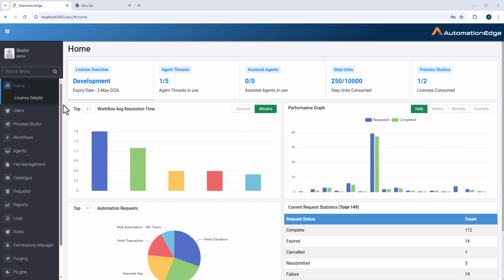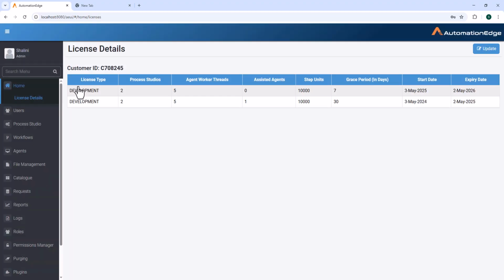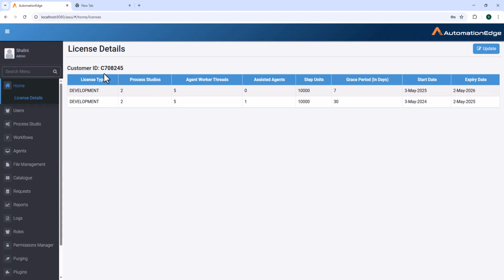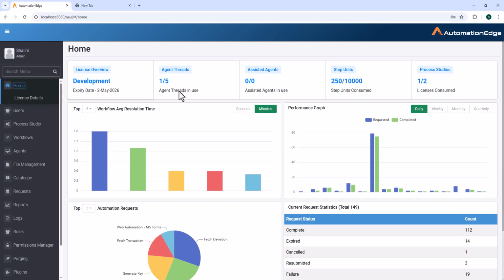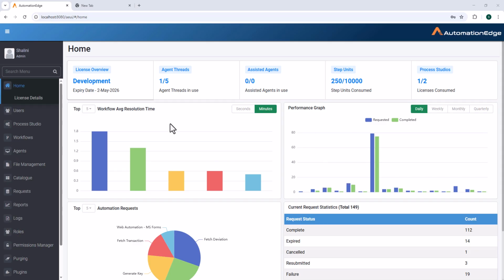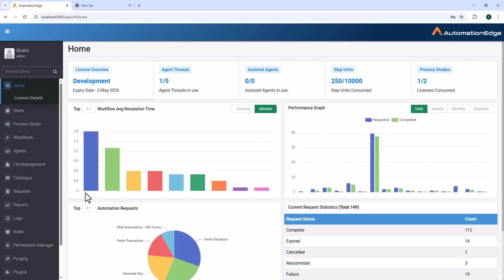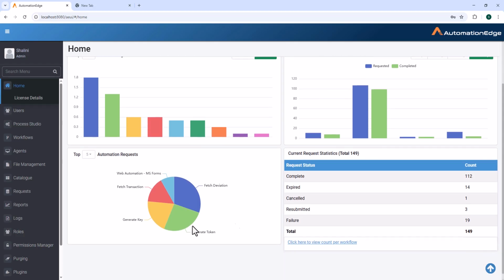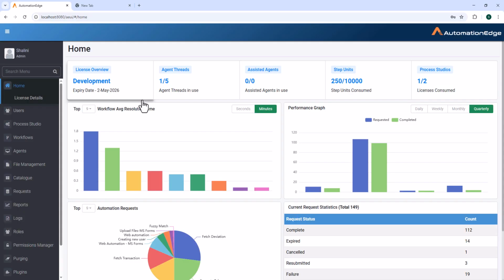AutomationEdge Tutorial: A Complete Guide to the Admin Home Page & Dashboard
Welcome to our in-depth tour of the AutomationEdge Home Page! Whether you're a new administrator or a seasoned user, this video is your complete guide to understanding and utilizing the main dashboard of your intelligent automation platform.

The Home Page is your central command center, providing a real-time snapshot of your platform's performance, license status, and operational metrics. Join us as we break down every component to help you get the most out of AutomationEdge.

🕒 **TIMESTAMPS:**
0:00 - Introduction to the Home Page Dashboard
0:20 - License Overview Card (Type & Expiration)
0:48 - Deep Dive: License Details Page
1:32 - How to Update Your License File
1:46 - Monitoring Your Resources:
1:48 - Agent Threads Usage
1:54 - Assisted Agents
2:00 - Step Units Consumed
2:19 - Process Studio Licenses
2:35 - Understanding the Dashboard Widgets
2:40 - Top 5+ Workflow Average Resolution Time Chart
3:22 - Performance Graph (Daily, Weekly, Monthly, Quarterly)
3:45 - Top 5 Automation Requests (Pie Chart)
4:05 - Current Request Statistics (Complete, Failed, etc.)
4:15 - How to View Workflow-wise Request Details
4:53 - Conclusion & Key Takeaways

The AutomationEdge Home Page is designed to give you critical information at a glance, from high-level performance graphs to detailed workflow statistics. By the end of this tutorial, you'll be able to confidently interpret all the data on your dashboard to better manage your automation environment.